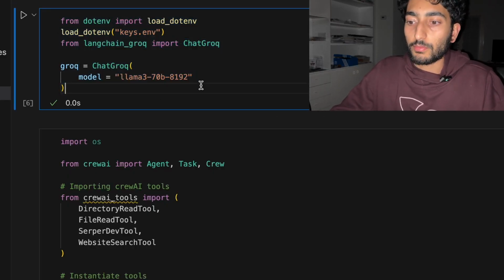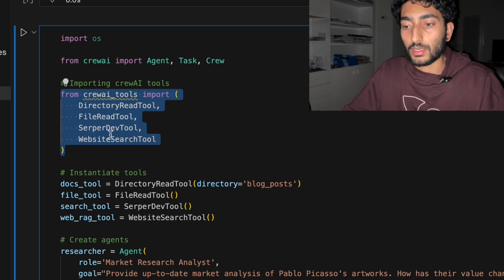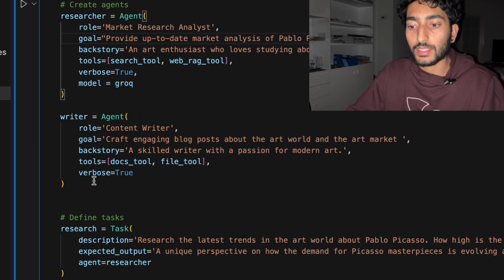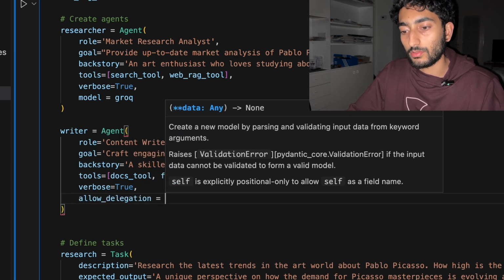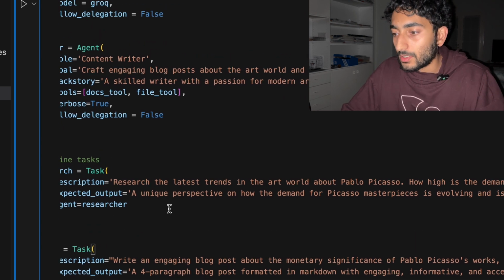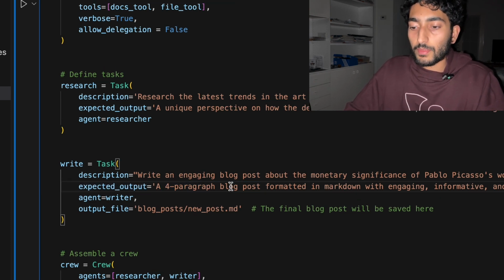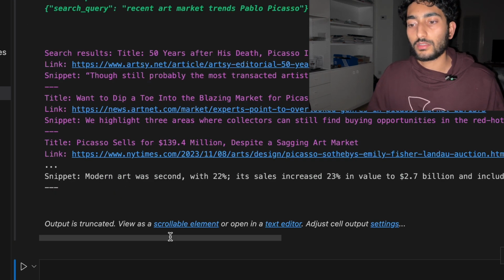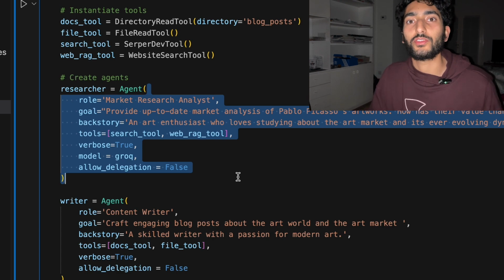EASILY Build Multi Agent Workflows - CREWAI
Chapters:
0:00 Intro
0:23 Imports
1:12 How to build Agents
2:52 Tasks
4:08 Build a crew
4:53 Results